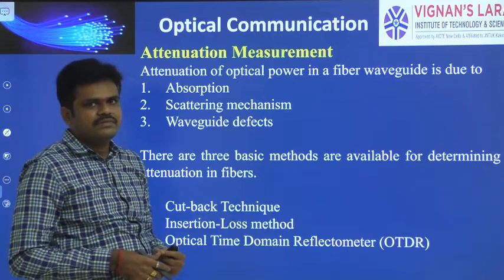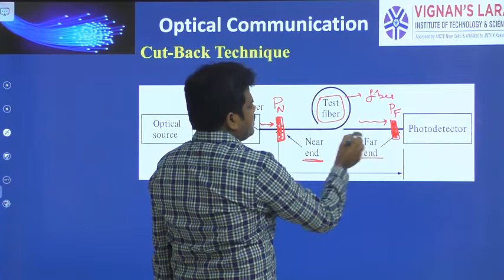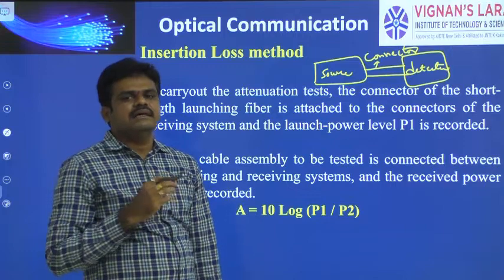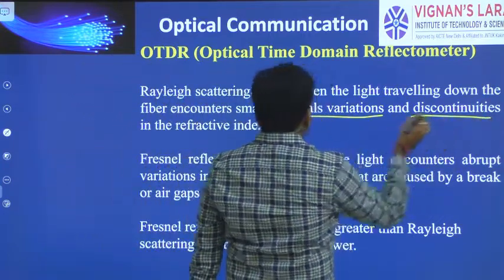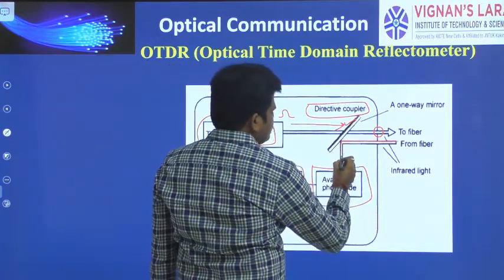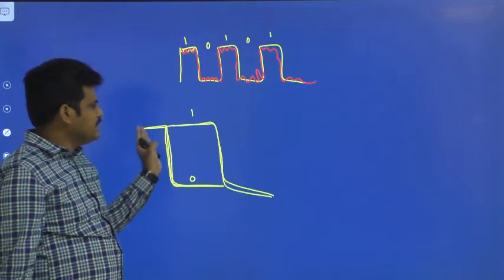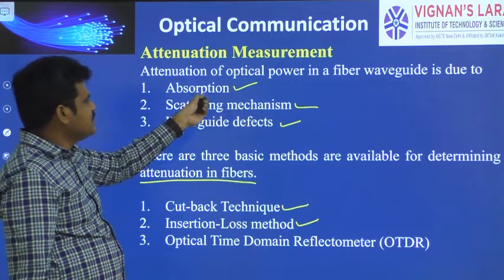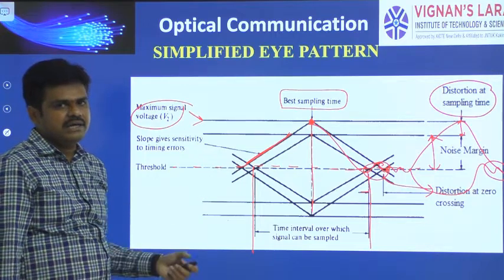Optical Communication Unit 6 Class 3